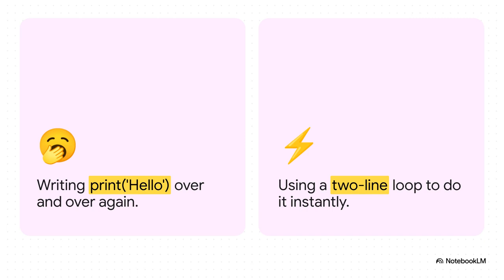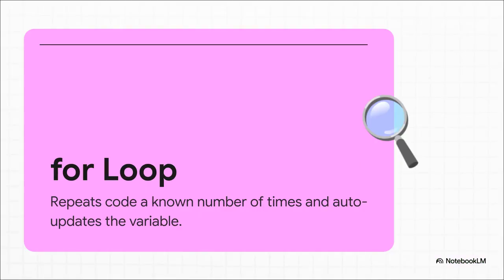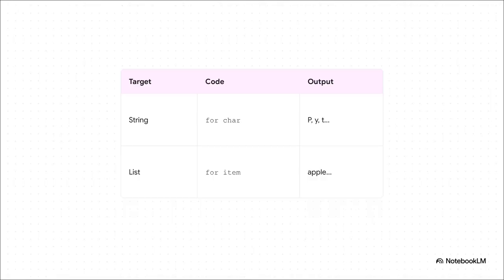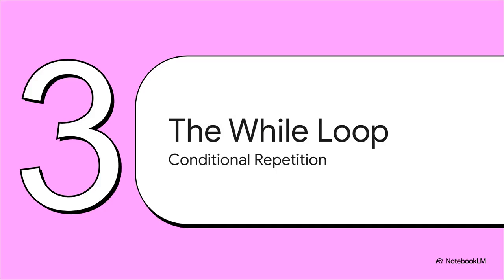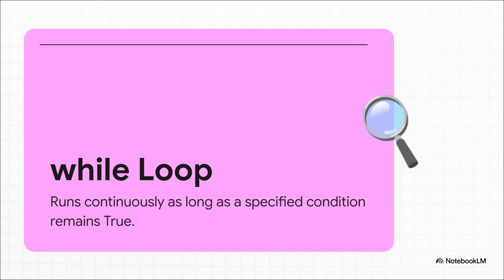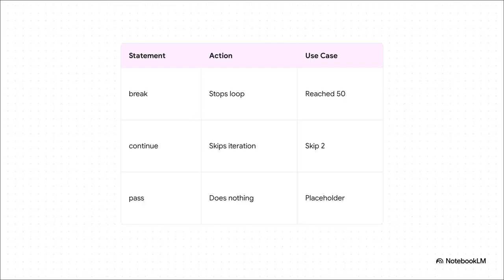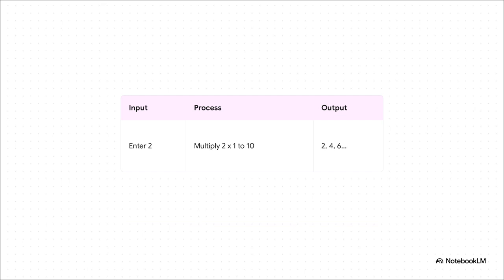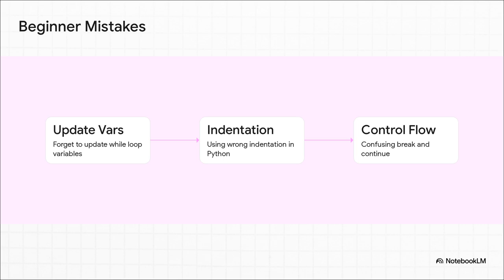Python Tutorial #8 | for Loop, while Loop, break & continue in Python Explained for Beginners 🐍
Welcome to CodeWithDaisy! 🌼

In this Python Tutorial #8, learn Loops in Python with simple examples. Understand how to repeat tasks efficiently using for loops and while loops.

📚 Topics Covered:

* for Loop
* while Loop
* range() Function
* Nested Loops
* break Statement
* continue Statement
* pass Statement
* Multiplication Table Program
* Pattern Printing

🎯 Perfect For:

* Python Beginners
* BCA Students
* B.Tech Students
* Polytechnic Students
* Self-Learners

### 📌 Pinned Comment

Practice Task 👇

Write a Python program to print numbers from 1 to 20 using a loop and display only even numbers.

Share your code in the comments! 🚀🐍

### 🎯 Next Video

**Python Tutorial #9 | Strings in Python Explained for Beginners**